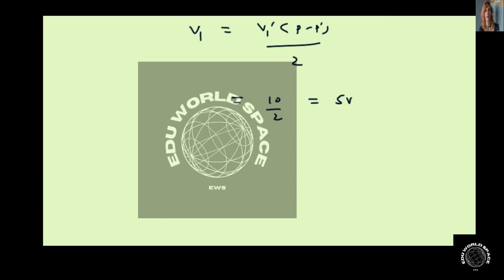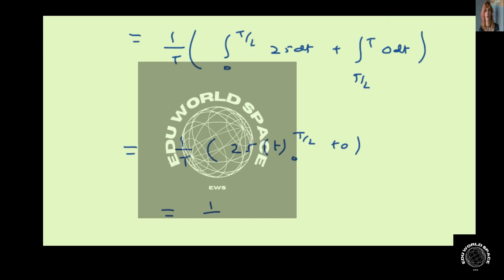A symmetrical square wave of 5-V peak-to-peak amplitude and zero average is applied to a circuit re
A symmetrical square wave of 5-V peak-to-peak amplitude and zero average is applied to a circuit resembling that in Fig. 4.3(a) and employing a resistor. What is the peak output voltage that results? What is the average output voltage that results? What is the peak diode current? What is the average diode current? What is the maximum reverse voltage across the diode?